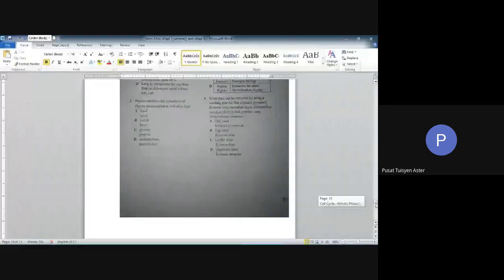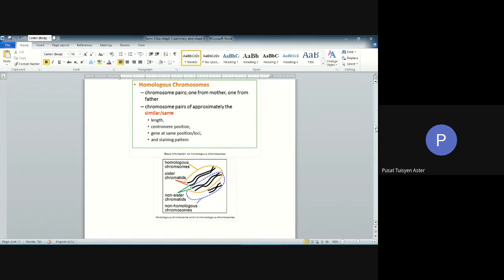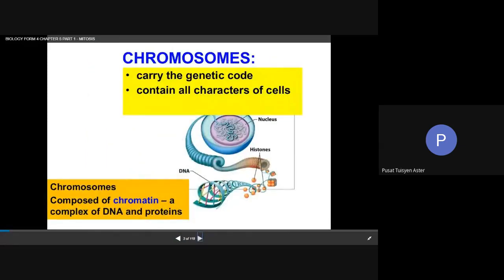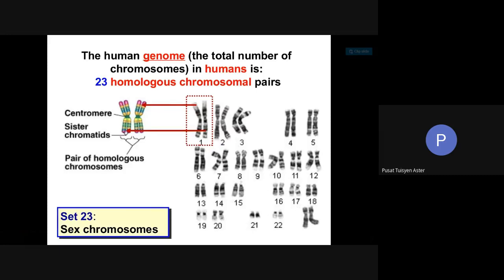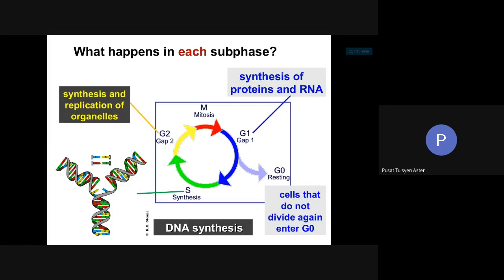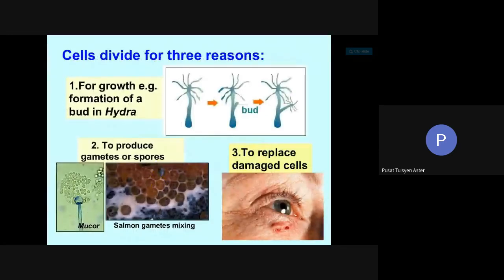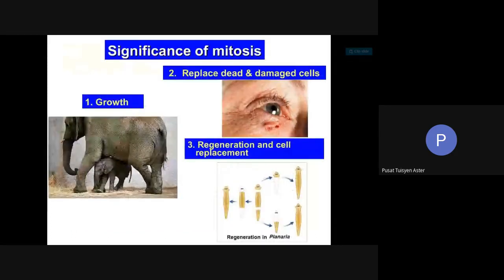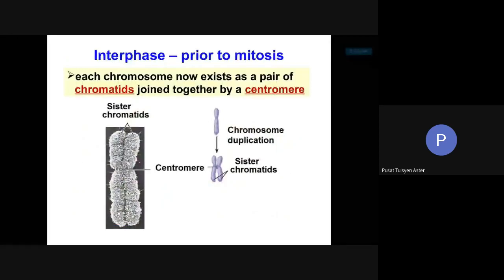Biology form 4 chapt 6 Cell division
Mitosis intro and Enzyme homework Discussion